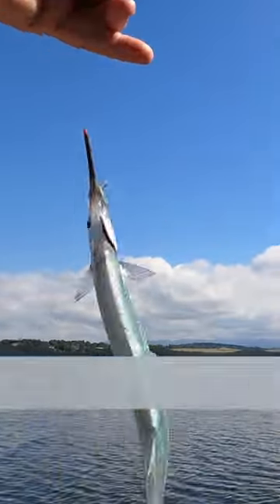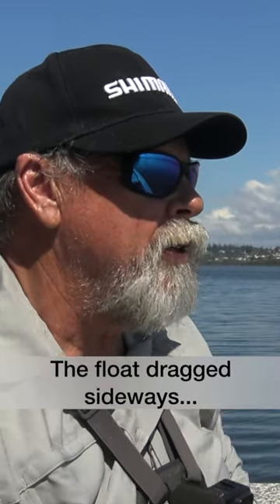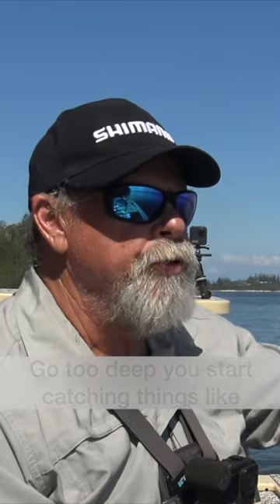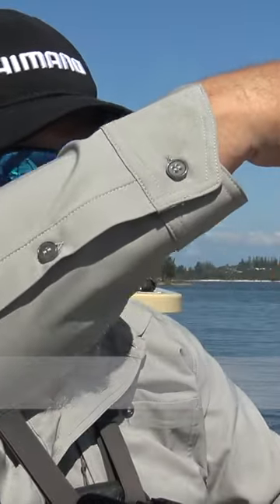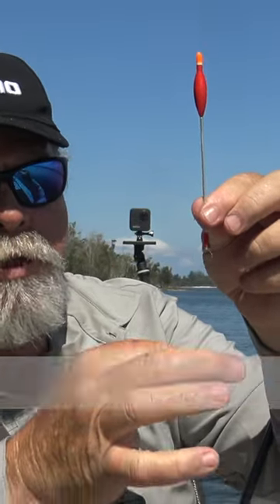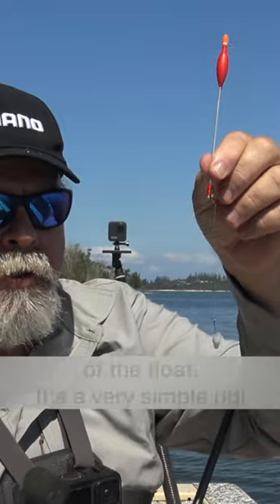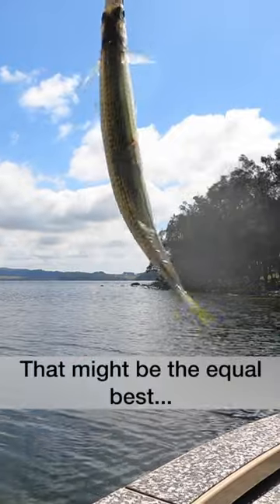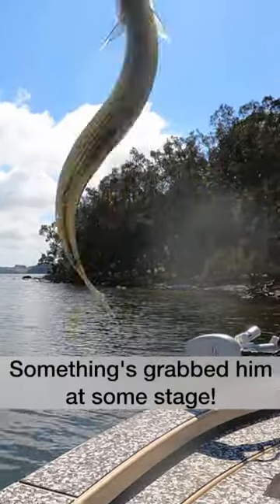Killer Float Tactics: Garfish & Mullet Fishing Secrets!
Here's a simple but effective fishing rig for catching garfish, mullet, herring, tommy rough and a heap of other fish.